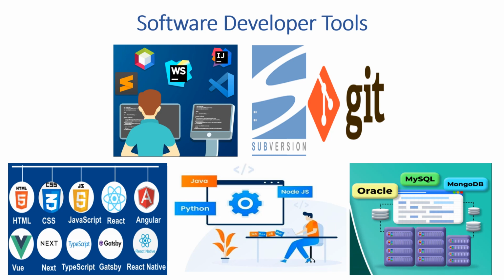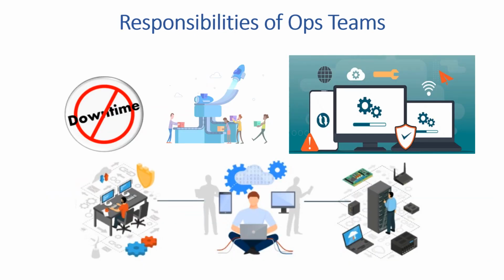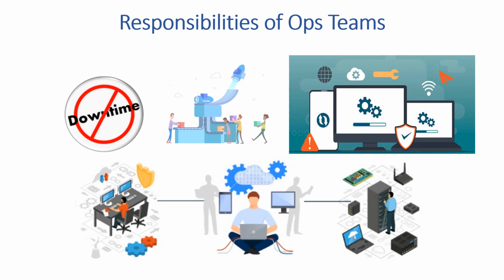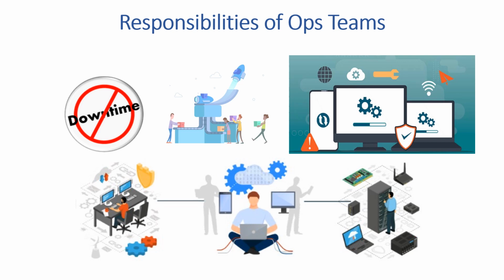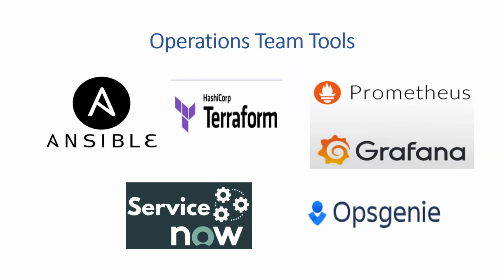Responsibilities of Development Teams and Operational Teams in Software Development.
In this video, I am going to give clarity on the responsibilities of software development teams and operations teams.

The main intention to create this video is to help you guys to understand more about DevOps and site reliability engineering.